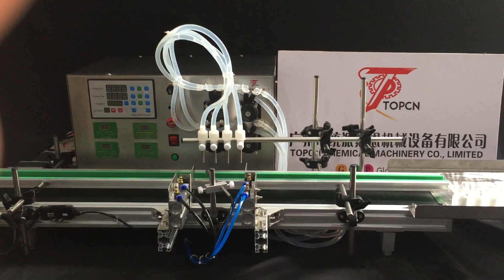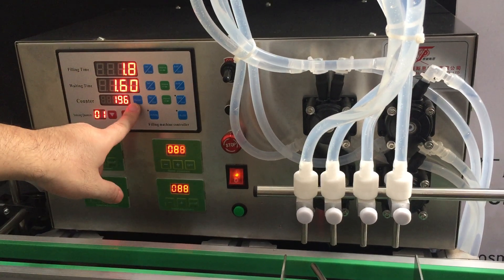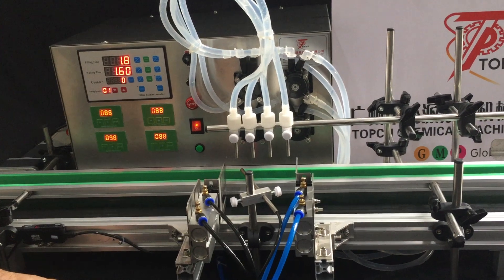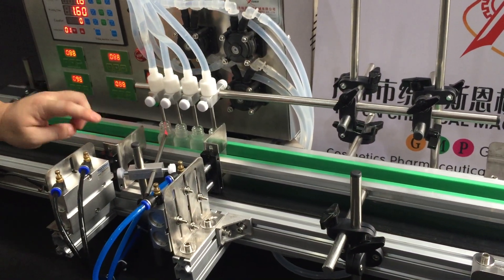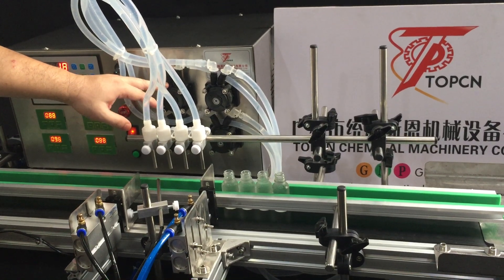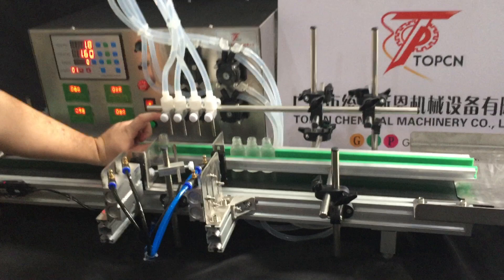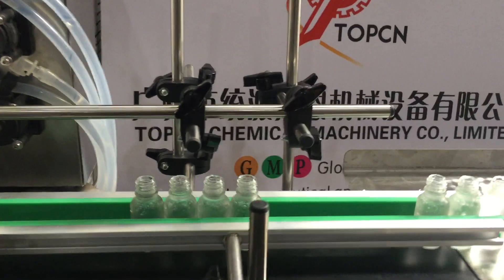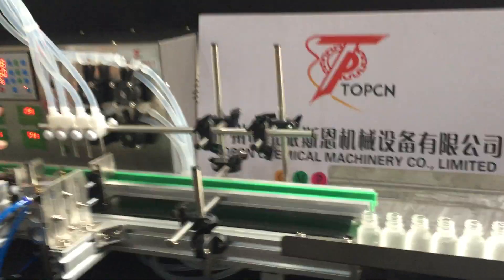4 head desktop prestige pump filling machine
4 head desktop prestige pump filling machine